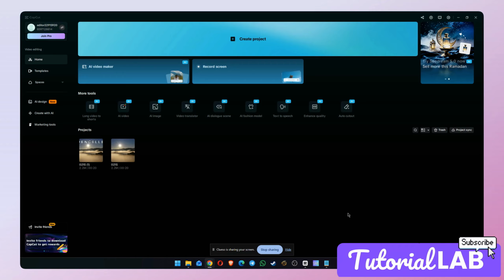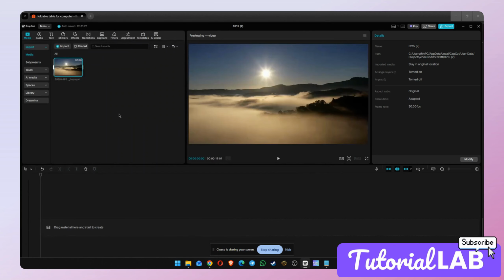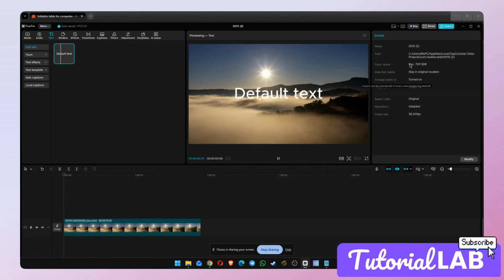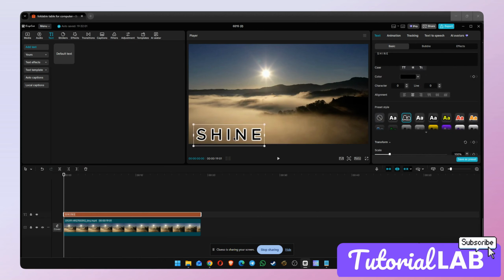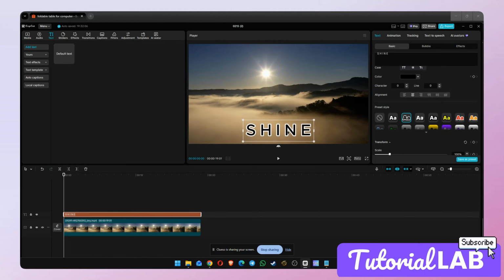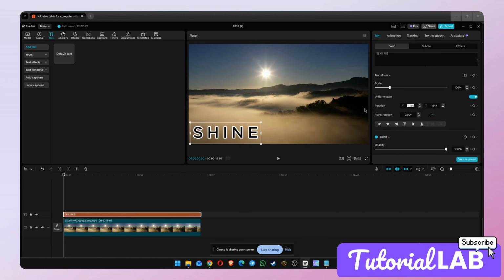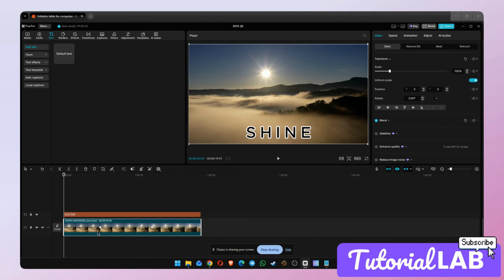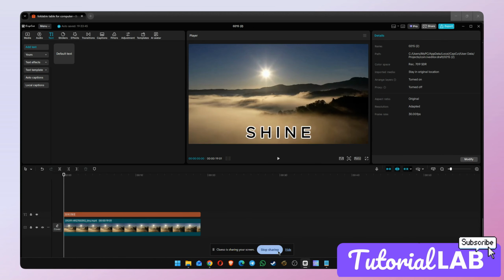How To Move Text In Capcut (Step By Step)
How To Move Text In Capcut

Hello everyone! Want to make your text more dynamic and eye-catching? In this video, "How To Move Text In Capcut", I’ll guide you step by step on how to animate and reposition text smoothly in your videos. If you’ve been looking for a complete "capcut text tutorial" or trying to understand how "how to make text move in capcut" works, this beginner-friendly walkthrough will make it simple.

You’ll learn how to drag and position text manually, "how to move text up and down in capcut" using keyframes, and how to apply built-in "capcut text animation" presets for quick effects. I’ll also show you "how to make scrolling text in capcut" and "how to make running text in capcut" so you can create dynamic lower thirds, captions, and ticker-style text easily.

By the end of this tutorial, you’ll confidently know how to move and animate text in CapCut to create engaging and professional-looking videos.